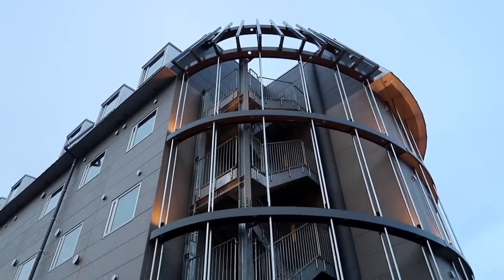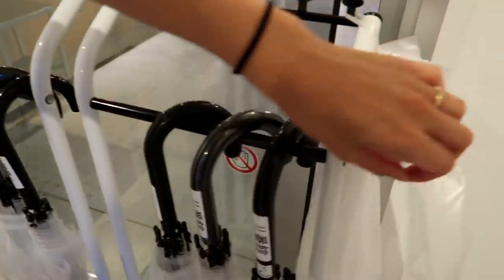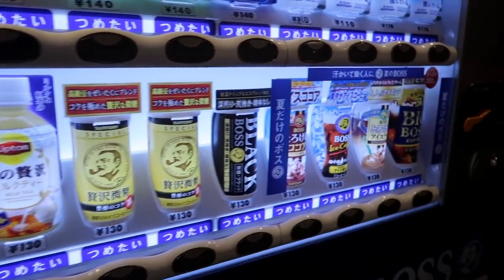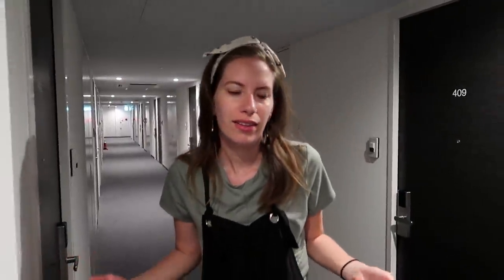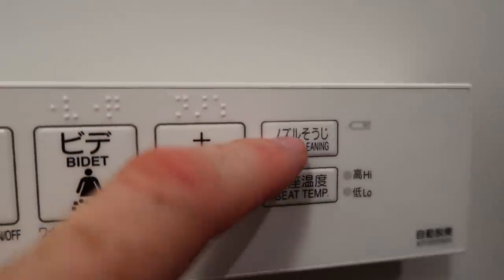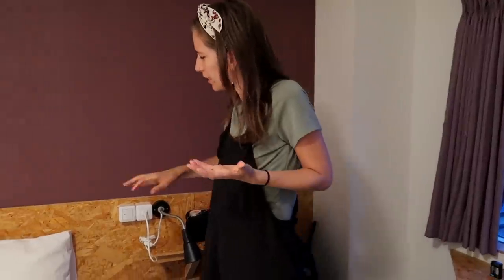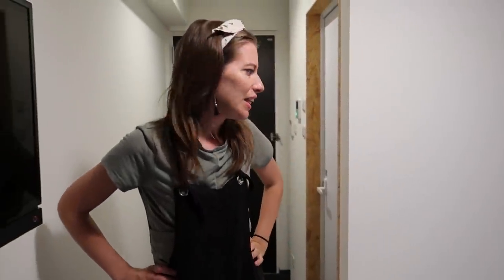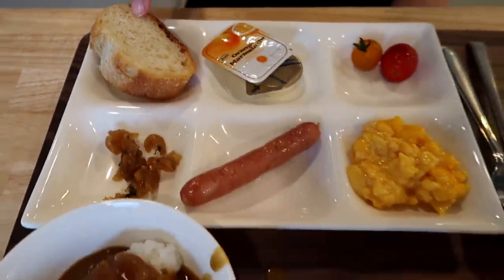Full Japanese Hotel Tour | What are Japanese Hotels Really Like?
Join us for a complete Japanese Hotel Tour as we take you around all areas of our hotel including our room, common spaces, guest facilities and more at Nikko Station II. For our trip to Japan we almost exclusively rented apartments; however, with a chance to find good accommodations in Nikko at a hotel we jumped at the opportunity. We found the hotel to be loaded with guest services including outside locker storage, a plethora of vending machines, laundry facilities, lounging area, dining hall and more.

The Hotel Room Tour features our small room which has modern conveniences such as a air conditioning, a small fridge and television and a bathroom featuring a modern Japanese toilet. Complimentary breakfast was served every morning and we found the staff overall to be very friendly. We really enjoyed staying in a hotel in Japan (Nikko Station II) and we recommend considering it for your trip to Japan if you're visiting Nikko.

Full Japanese Hotel Tour | What are Japanese Hotels Really Like? Transcript:

We are currently in Nikko and we're going to be checking out tomorrow morning. This is the only hotel we have booked for our two months in Japan. It has been apartments the whole time.

We have a Ryokan coming up. We sure do. It is definitely not a hotel.

We wanted to take this opportunity to give you guys a tour of a Japanese Hotel so you can see what they are like. I think there is a few quirks, a few differences that you don't necessarily find in North American hotels. And you notice those right at the beginning.

Let's just get started. Let's walk into this hotel.

We are staying at Nikko Station II which is right across from the train station basically. In true Japanese style a vending machine of course.

We've got green tea. Coffee drinks. Water.

There is a coin locker outside of the hotel. I guess this is like if you're checking out. Check out is in the morning and if you are not leaving right away maybe you are sticking around you'd use the lockers.

Let's start making our way into the hotel.

There is a smoking space.

Before you even get in your have umbrellas for guests.

There is a laundry machine and another vending machine with noodles cups.

There is also a pant press machine that you can take to your room.

We are at the end of the hall. Room 425.

Let's begin the actual room tour. This is a Japanese Hotel shoes need to come off. They did leave us some fancy little slippers.

As soon as you walk in you've got this tiny closet. A foot wide.

Speaking of lots of buttons we have a toilet with lots of buttons.

It is a small bathroom. We've got a hairdryer. They've left us two toothbrushes with toothpaste.

We have body soap and rinse in shampoo.

We have a bed flush against the wall. Very space efficient.

That concludes the room portion of the hotel tour. We'll remember our cameras tomorrow morning we're going to have breakfast and show you that breakfast area the foods they serve.

It is a mix of Japanese and Western food.

A tour of my breakfast tray. I got some rice with curry. Little bit of pickled stuff over here. A sausage, scrambled eggs. They have mini cherry tomatoes. They also have slices of baguette bread.

I would say that pretty much concludes our Japanese Hotel tour. I feel like we've seen everything there is to see. We've shown you everything we can. Behind the scenes. Maybe you found a few quirky elements. Now you know what to expect from your first Japanese hotel when you come and travel here.

This is part of our Travel in Japan video series showcasing Japanese food, Japanese culture and Japanese experiences - like staying in this Japanese hotel!